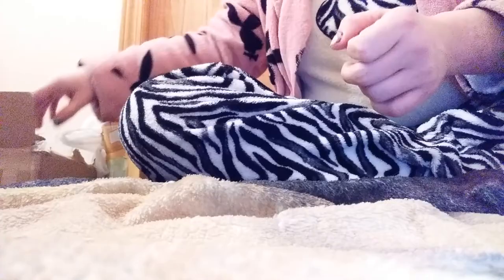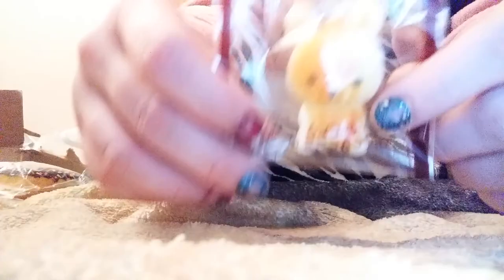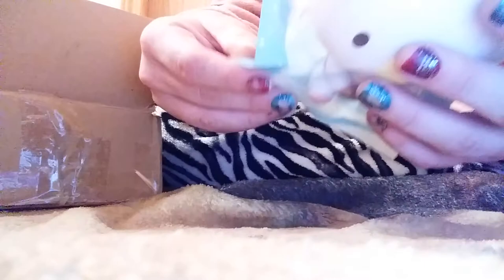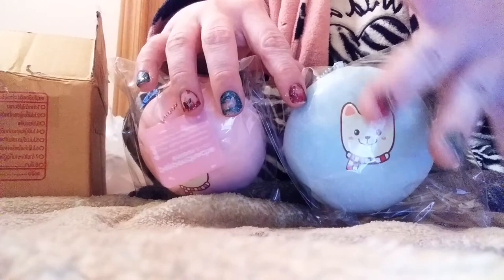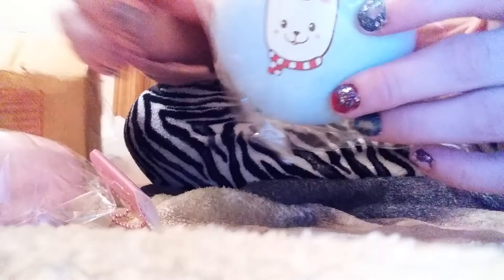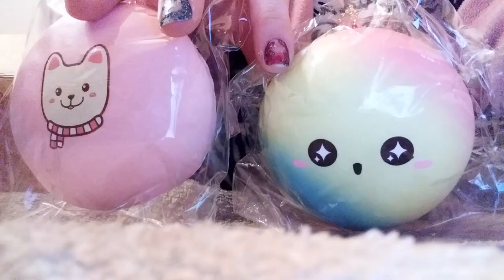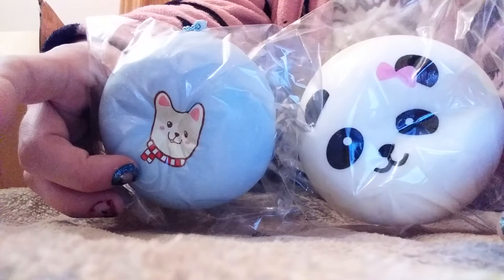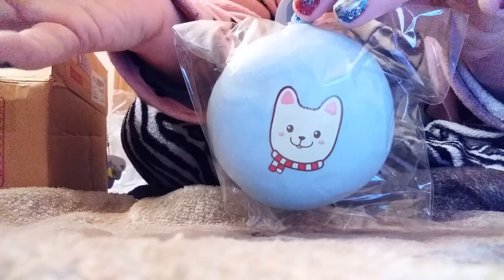NEW PEPPERCHACHA BUNS! + BUN SQUISHY BATTLE😂😂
hey guys!

please vote squishy gerbil on this post! it mean alot to me!💚💚

shoutouts are 100% random!! all you have to do is comment something nice and you MAY Get one in a FUTURE video!😊😄🙂😚

(Joanne)

🎁Instaa🎁
🐖Squishy Gerbil🐖